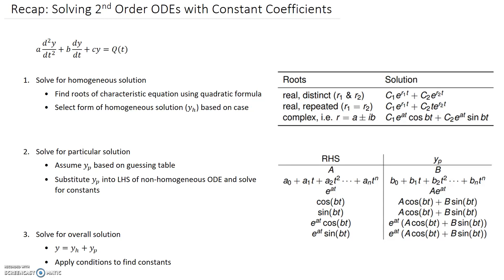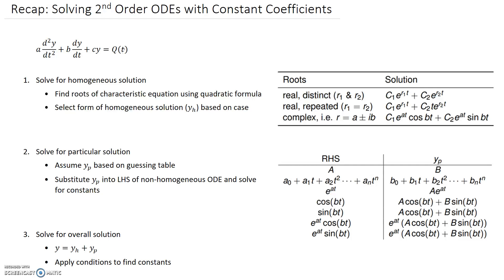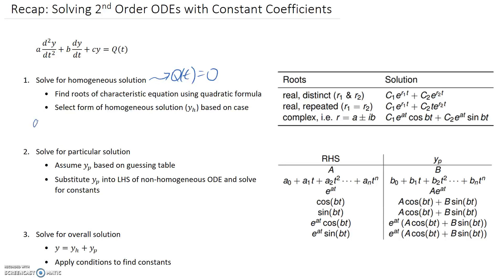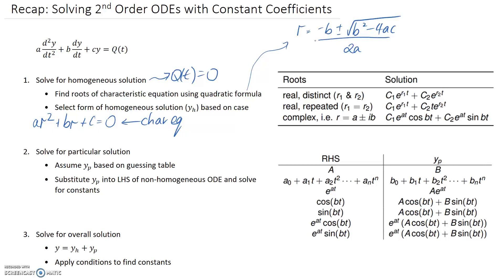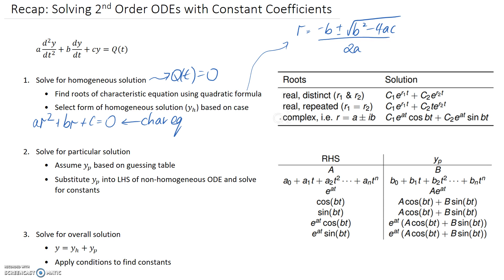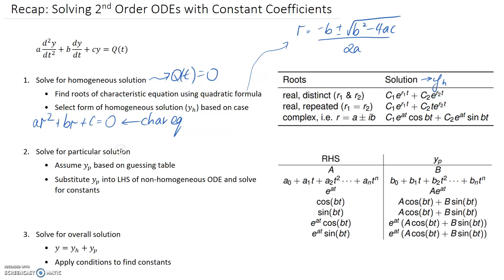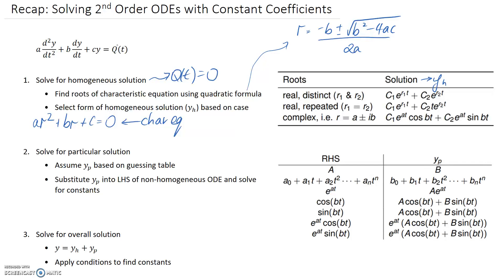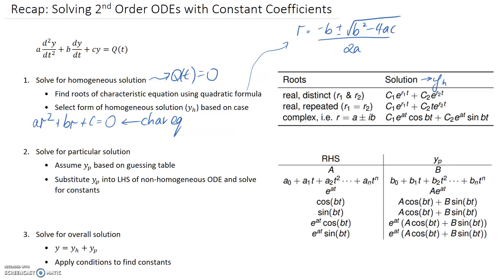Recap: Solving 2nd Order ODEs with Constant Coefficients